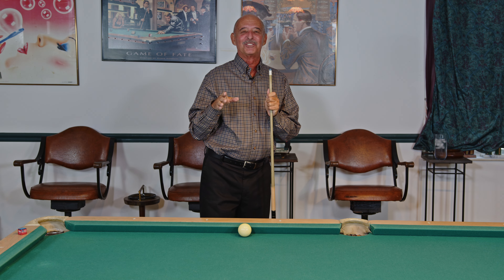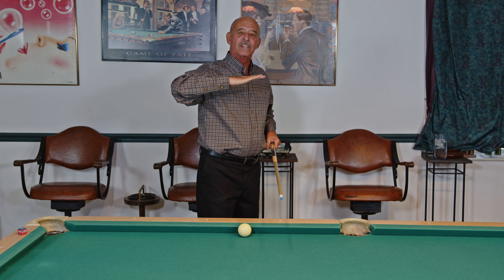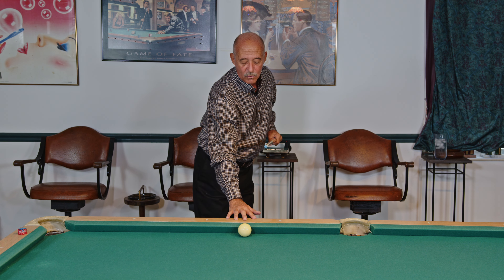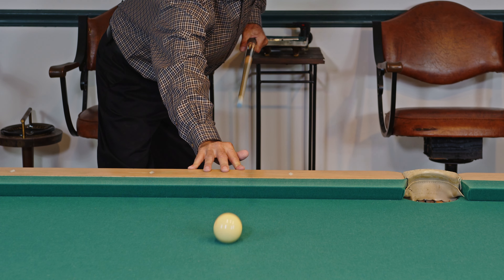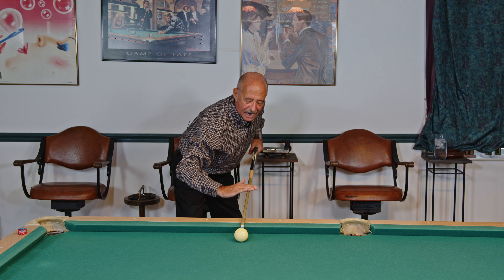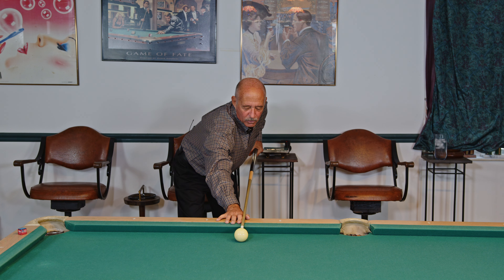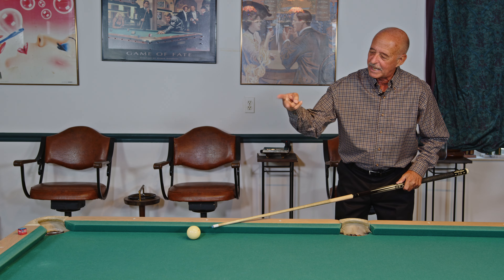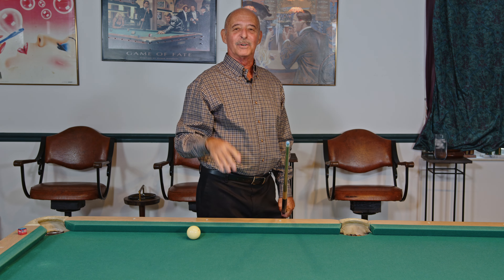How to Play the Cue Ball off the Rail Cue Tips w/ Mike Sigel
One of the trickiest shots in all pool, whether 9 ball, 8 ball, 10 ball HAS to be shooting the cue ball when it is close to or resting ON the rail of a pool table. Mike Sigel takes a moment to give you the basics on how to approach these difficult pool shots.